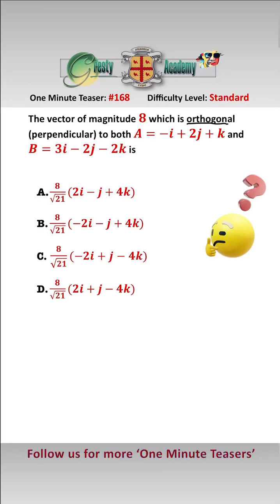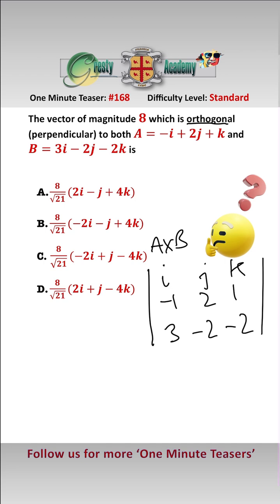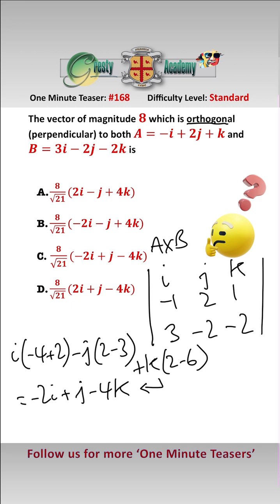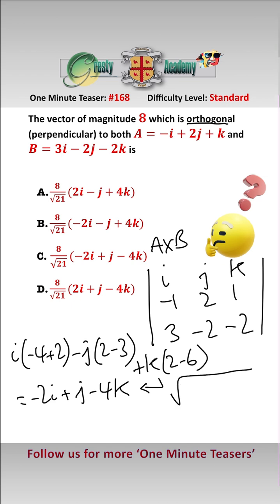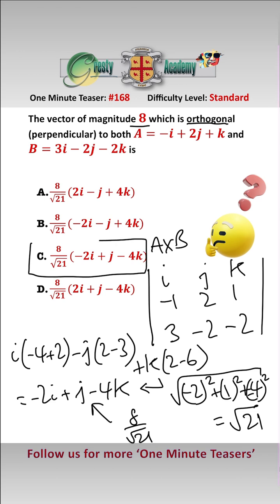Can You Find the Orthogonal (Perpendicular) Vector?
Gresty Academy One Minute Teaser #168: Finding orthogonal (perpendicular) vectors given two other vectors is a mainstay of vector questions on exams - and finding the vector with a specific magnitude is equally common - did you get it correct?